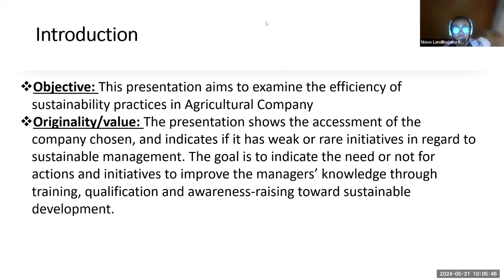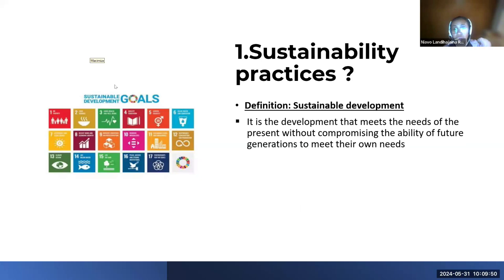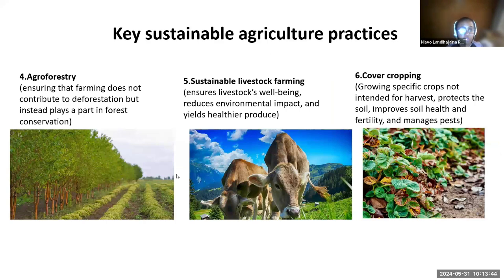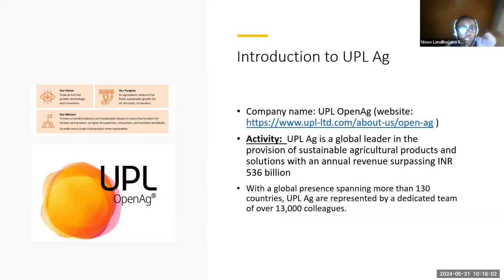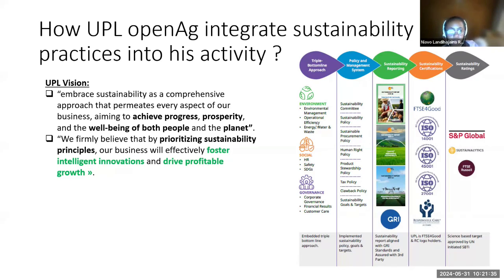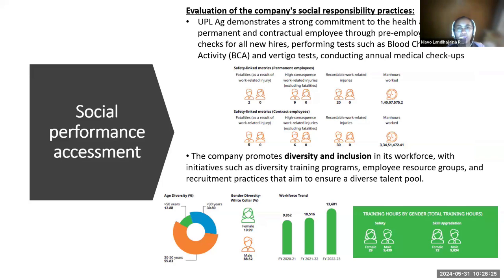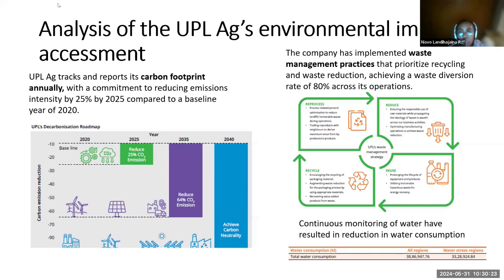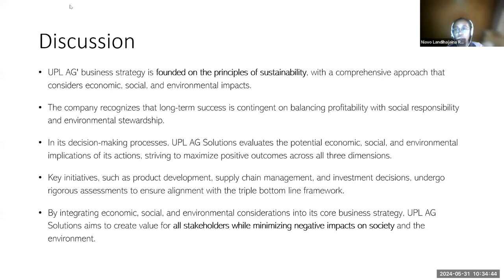Agriculture Company and Sustainability Practices Assessment by Niavo Landihajaina R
Welcome to our insightful video presentation, "Agriculture Company and Sustainability Practices Assessment" by Niavo Landihajaina R. In this comprehensive analysis, we delve into the innovative and sustainable practices employed by leading agricultural companies. Niavo Landihajaina R., an expert in sustainable agriculture, guides us through a detailed assessment of how these companies are making strides towards environmental stewardship, economic viability